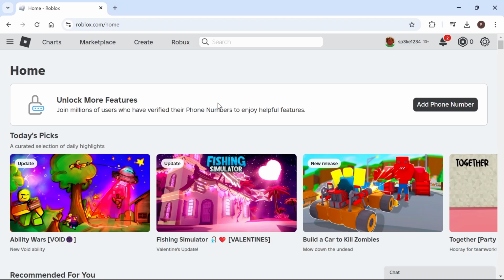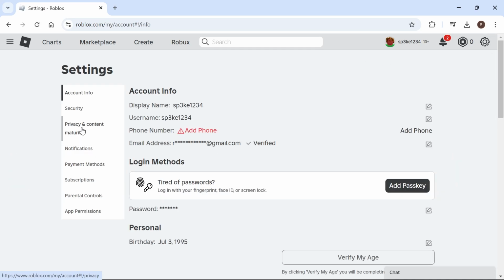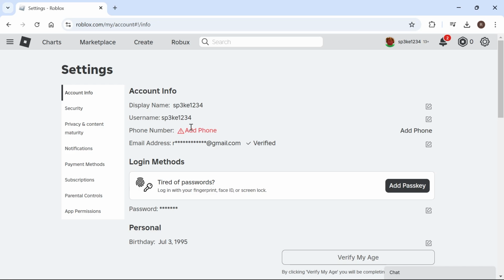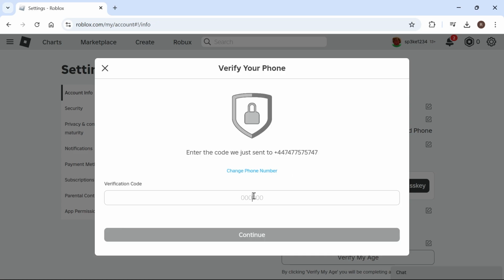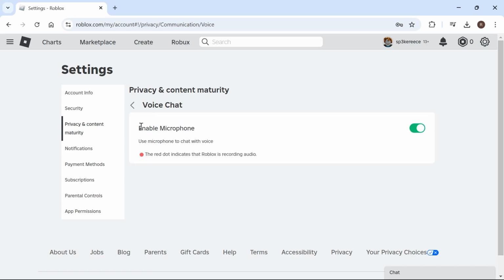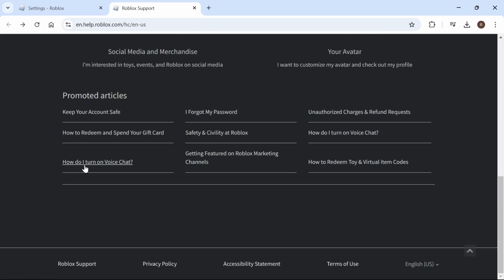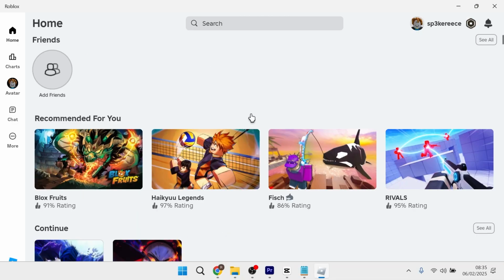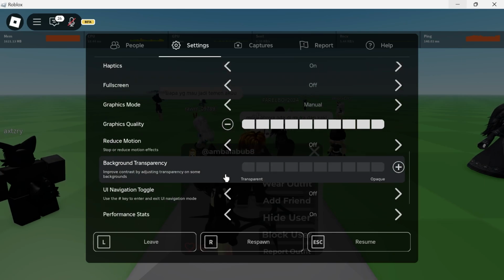How To Get Roblox Voice Chat Without ID in 2025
Want to enable Roblox voice chat without verifying your ID? This step-by-step guide will show you the latest methods to access voice chat in Roblox without an ID in 2025. Learn how to bypass ID verification, check alternative eligibility options, and activate voice chat features in Roblox. We’ll cover age verification workarounds, account settings, and the latest updates from Roblox to help you chat with friends.